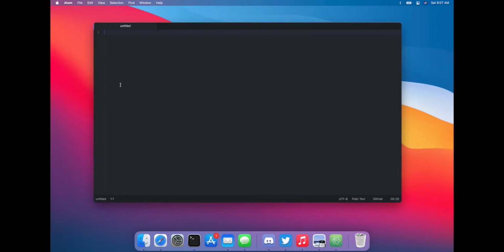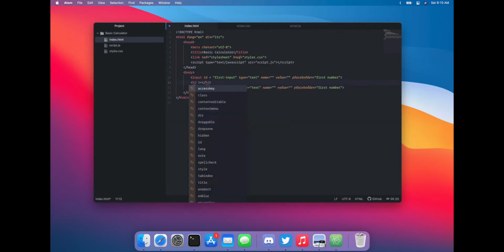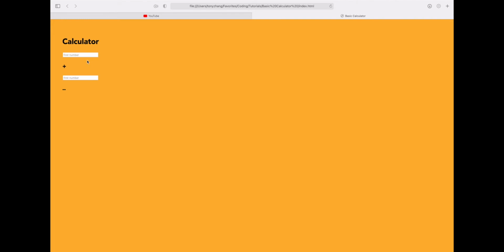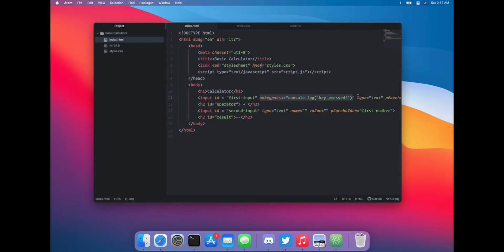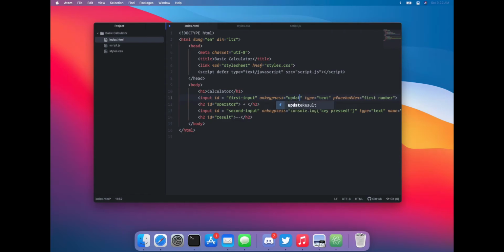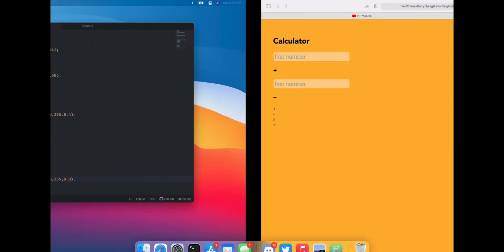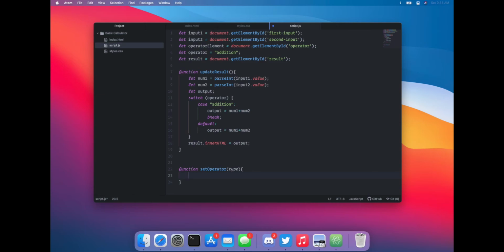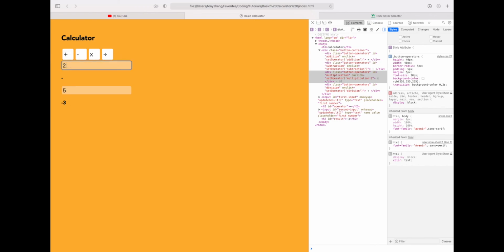Making A Calculator Webpage in 7 minutes with javascript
A webpage made with html, css, and javascript.